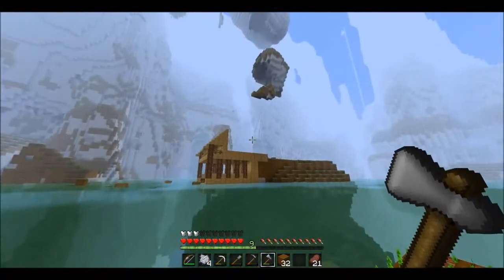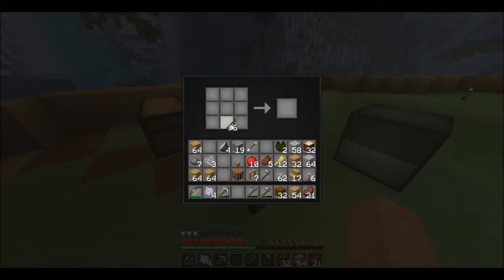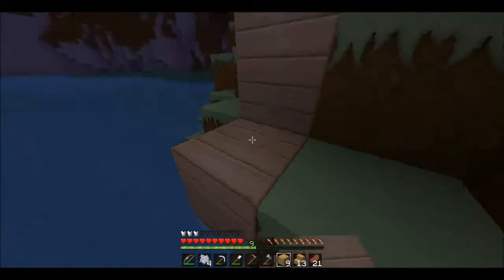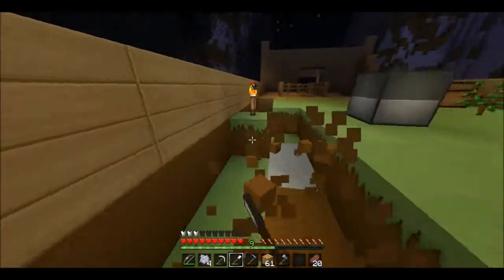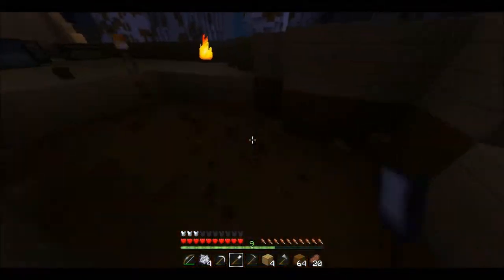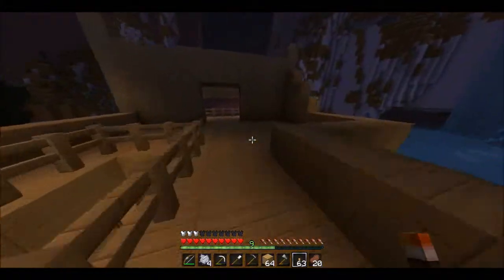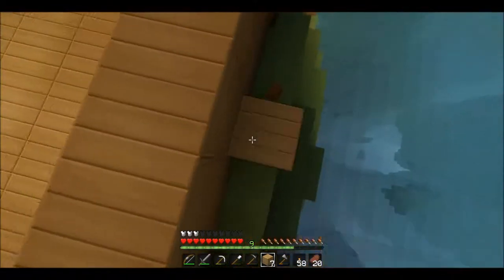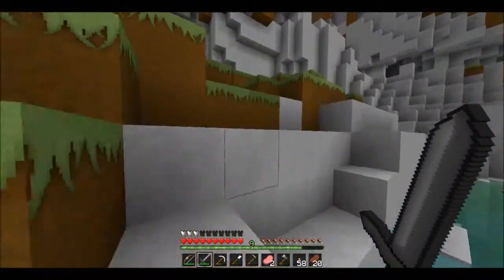Let's play minecraft, with a twist - Part 7 - In need of Flooring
This is a Minecraft play-through with a twist. Biddiss will attempt to cross huge mountains, deep caves and even vast oceans to achieve his goals, even if the goals are drastic and the results are harmful. The only problem is that there is more to it than hills and caves, because of a mod called "Wedge WorldGen" Biddiss can create worlds that might be more hazards than he expected.

DefScape texture pack:

version-now-125-ready-new-sandstone-new-wooden-planks-included/